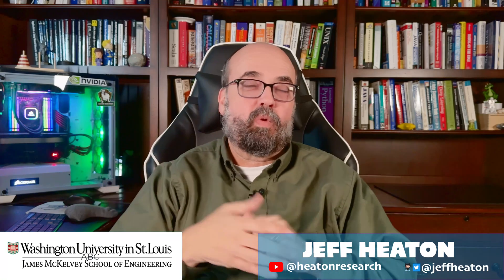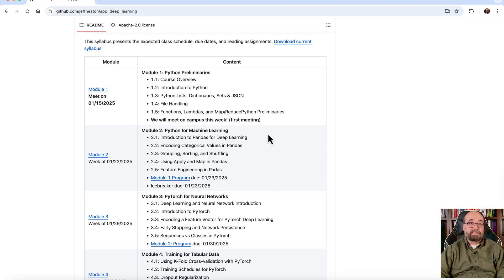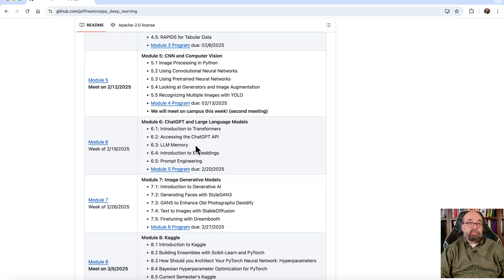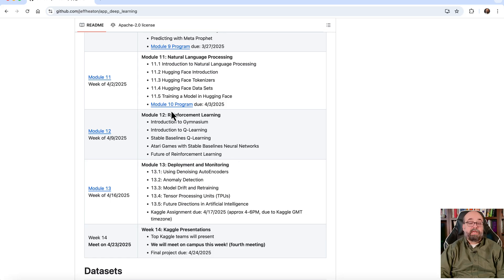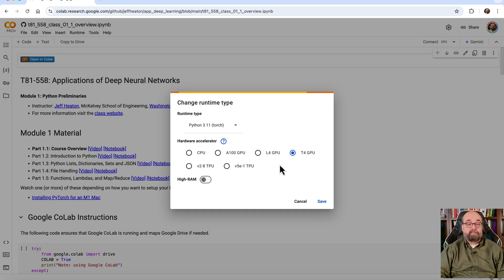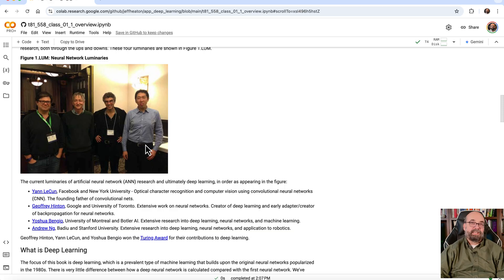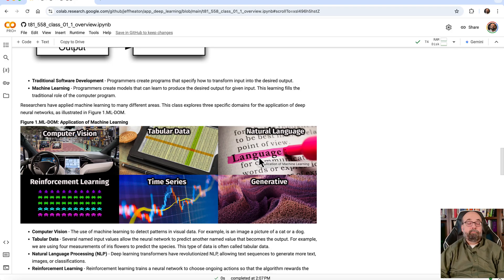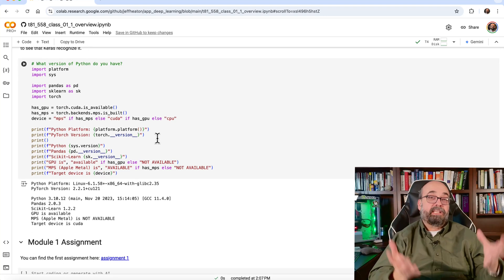Applications of Deep Neural Networks PyTorch Course Overview (1.1, Spring 2025)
Applications of deep neural networks is a course offered in a hybrid format by Washington University in St. Louis.  This course introduces PyTorch deep neural networks and highlights applications that neural networks are particularly adept at handling compared to previous machine learning models.

COURSE MATERIAL
📖 Textbook - coming soon